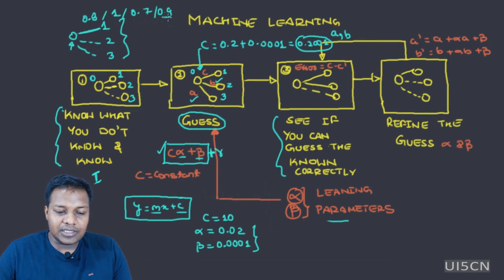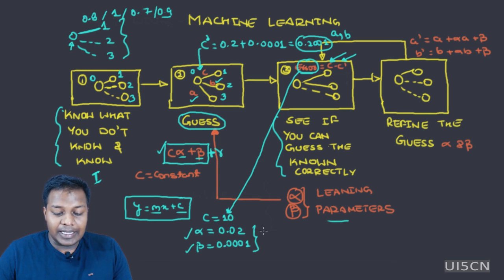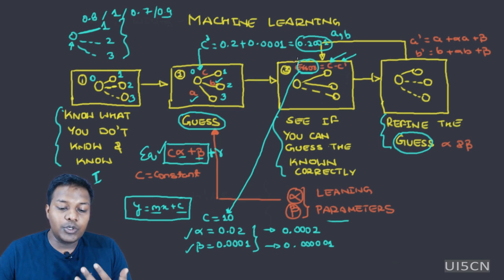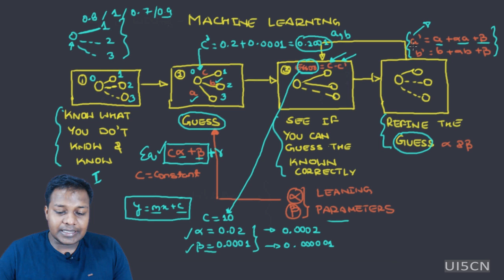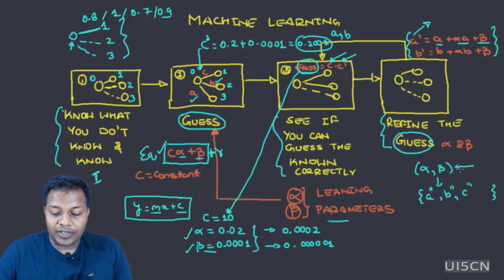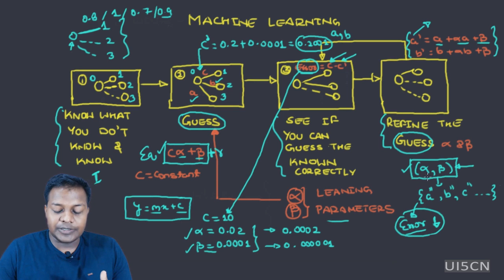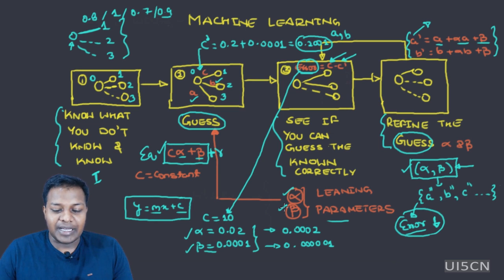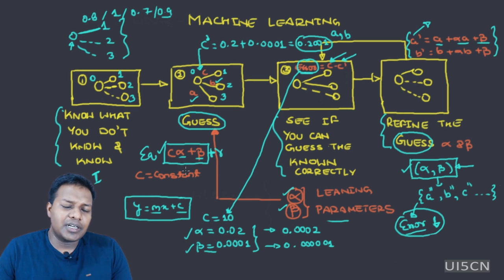Machine Learning - General Machine Learning Algorithm Steps - Part 2(2018) - Project CORE Sprint 4.2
We have covered the maths properly with calculus which you might not find in a lot of machine learning courses.
 ✔ Understanding Maths aspect of ML though little challenging initially but essential in understanding how an ML algorithm learns.
 ✔ We are also providing you handbook for this sprint to perform all steps and exercises so that you can create your own machine learning model, with Spark, Hadoop and GCP(you can use AWS as well).
 ✔ In this Sprint We hope to deliver the best machine learning course available in the world. And your feedback and suggest matter to us a lot.

✔Topics Covered in Machine Learning Sprint of Project CORE:

1.General Machine Learning Algorithm Steps - Part 1
2. General Machine Learning Algorithm Steps - Part 2
3. Common Queries Your Have Regarding ML - Part 1
4. Common Queries Your Have Regarding ML - Part 2
5. Understanding Maths Side of ML With  Example  - P, Q and K matrix
6. Maths Side of ML With  Example - R  and R ^ Matrix
7. Maths Side of ML With  Example - Error for R^
8. Maths Side of ML With  Example - Error Minimization
9. Maths Side of ML With  Example -Minimize Error with Calculus
10. Maths Side of ML With  Example - Final Formula to Reach to Minimum Error
11. Maths Side of ML With  Example - Graph to Show What is Happening in Iteration Part 1
12. Maths Side of ML With  Example - Graph to Show What is Happening in Iteration Part 2
13. Over View of the Hands-on Part of ML
14. Hand-Book and Spinning Up Spark Cluster
15. Uploading the Product Rater File For Upload
16. Upload the Product Rater Files to VM and Hadoop
17. Upload, Transform and Divide Data into Test and Training
18. Starting the Machine Learning Process With ALS Algo
19. Evaluate the Root Mean Square Error With Test Data
20. Summary of the Machine Learning Section